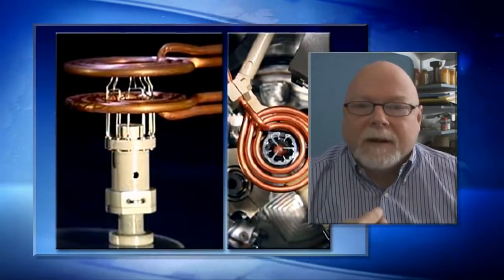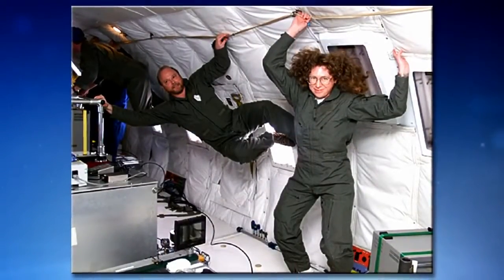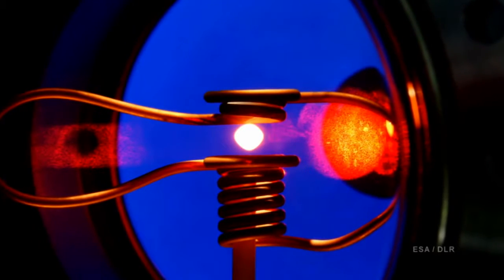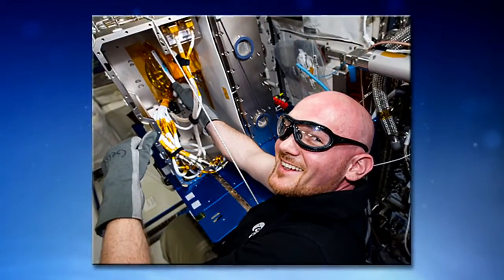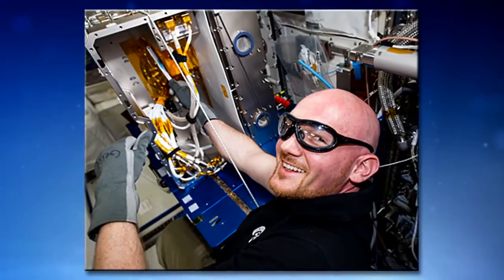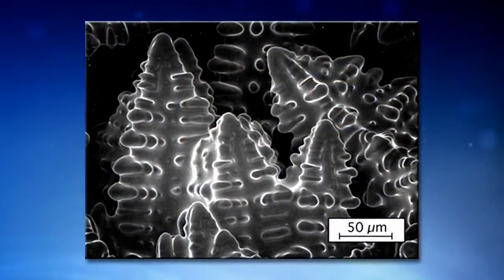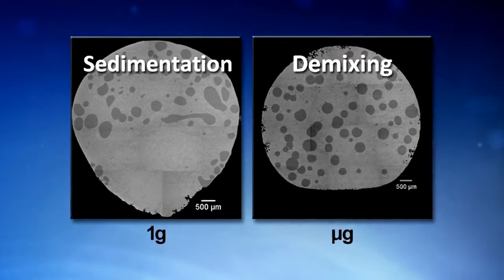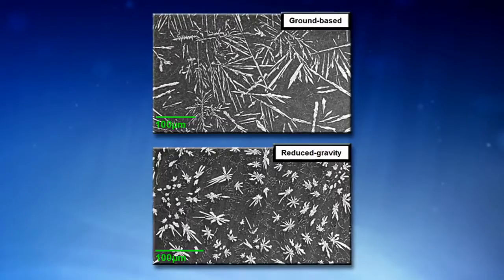Space Station Live: Floatin’ Molten Metal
NASA Public Affairs Officer Amiko Kauderer talks with Dr. Douglas Matson of Tufts University about the Electromagnetic Levitator, a piece of physics experiment hardware operating in the station’s Columbus laboratory.  The EML is a furnace that can heat metals to more than 2000 degrees Celsius and then cool them rapidly, and by doing so in a weightless environment—with the samples suspended in mid-air—allows scientists to more clearly observe some of the complex core processes of physics.